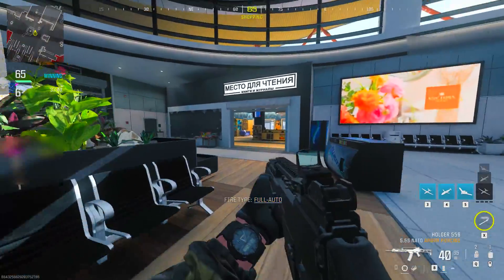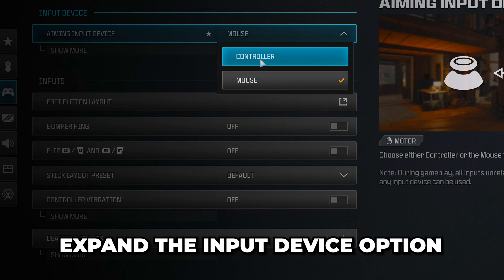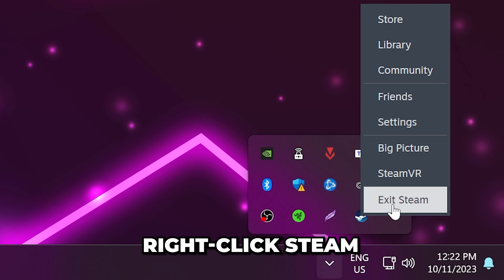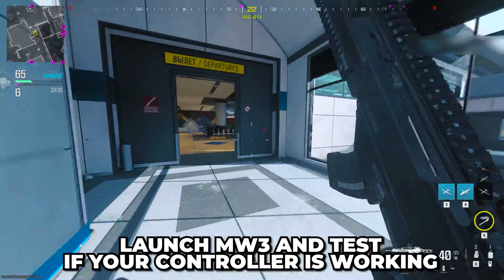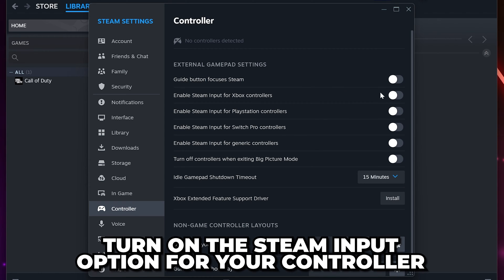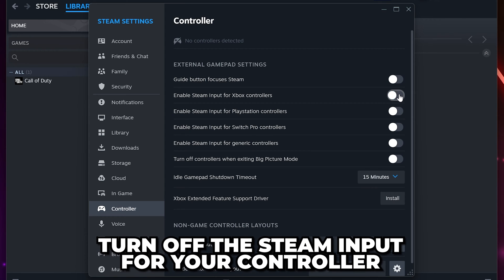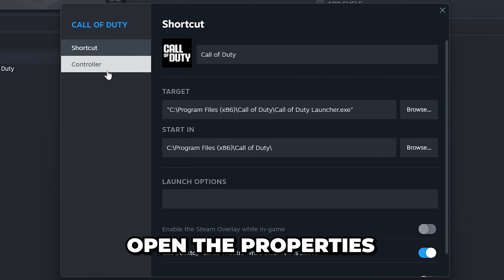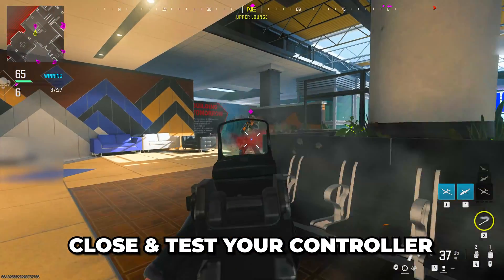Fix Controller Not Working on MW3 PC (Not Detected)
This tutorial will show you how to fix controller not working on Modern Warfare 3 PC. This error may result in controller not detected messages. There are a few methods to solve the issue for both Battlenet and Steam.

The easiest solution is to change the aiming input device to controller. This will ensure that your controller is being used in game.

One solution for your controler not working on MW3 is to completely close Steam and Battlenet. You will need to close both applications even if you’re only using one to play Modern Warfare 3. This will ensure that the controller is being used only for MW3.

Another method for controller not working errors is to turn on the relevant Steam controller input setting. Additionally, you will want to disable all other options to prevent any issues. In some cases disabling all steam controller inputs can fix MW3 controller issues.

You can also fix the Modern Warfare 3 controller not detected issue by disabling steam controller inputs through the game properties. This can be accessed through the Steam library.